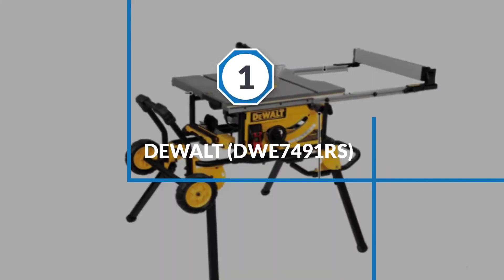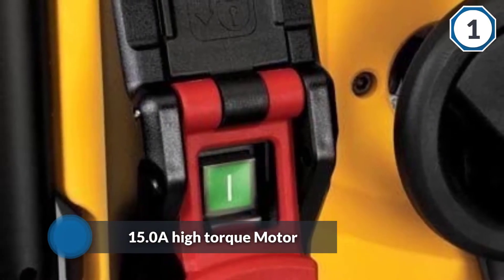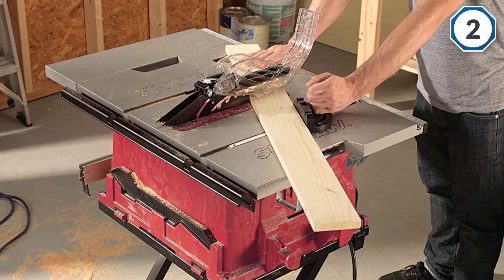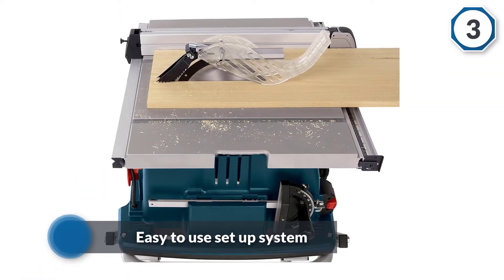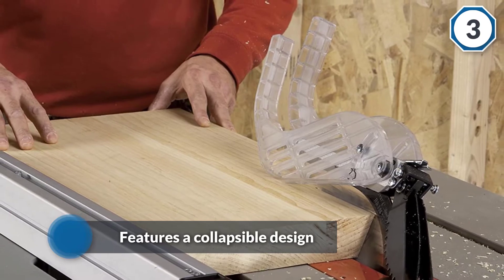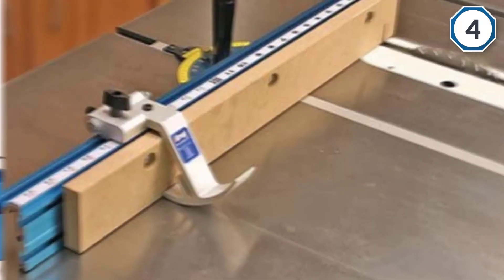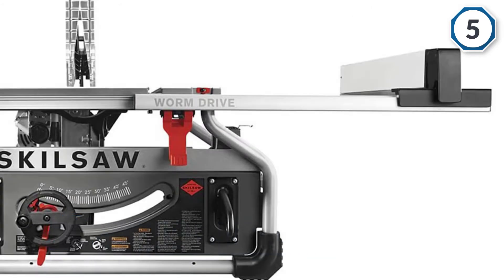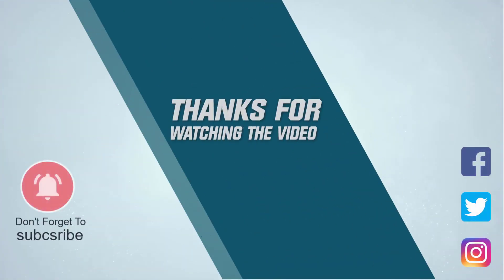Top 5 Best Table Saws Review & Buying Guide in 2023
Best Table Saws featured in this Video:
0:17 1. DEWALT (DWE7491RS)
1:18 2. SKIL 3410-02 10-Inch Table Saw
2:18 3. Bosch 10-Inch Worksite Table Saw 4100-09
3:19 4. Kreg KMS7102 Table Saw
4:19 5. SKILSAW SPT70WT-01

What Is a Table Saw?
A table saw is a woodworking tool, consisting of a circular saw blade, mounted on an arbor, that is driven by an electric motor (either directly, by belt, or by gears). The blade protrudes through the top of a table, which provides support for the material, usually wood, being cut.